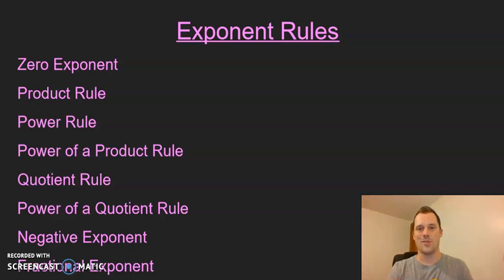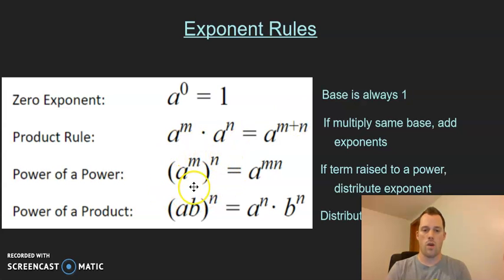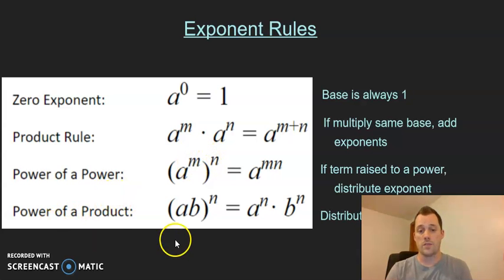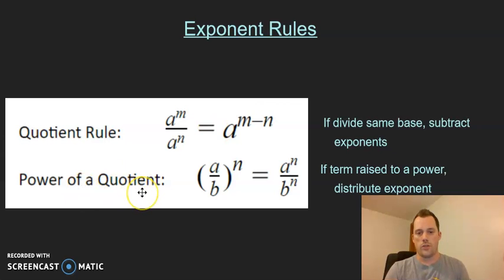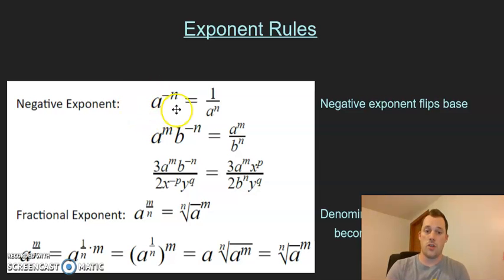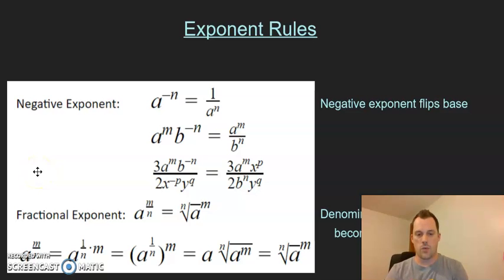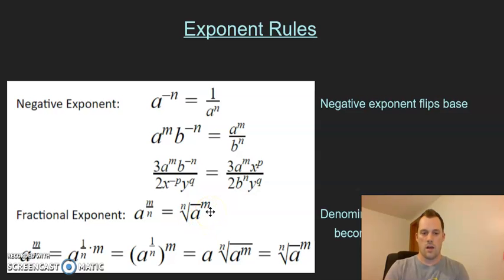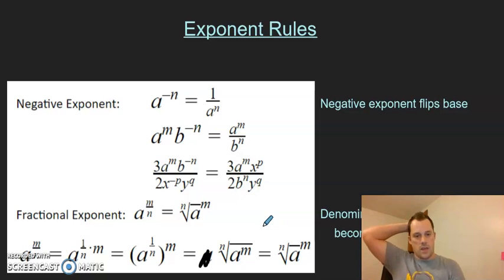Exponent Rules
In this video, we look at several exponent rules. This video is intended for students in more advanced math courses and does not include many examples.

0:21 Zero Exponent Rule
0:37 Product Rule
1:10 Power of a Power
1:57 Power of a Product
2:27 Quotient Rule
3:05 Power of a Quotient
3:21 Negative Exponents
5:04 Fractional Exponents